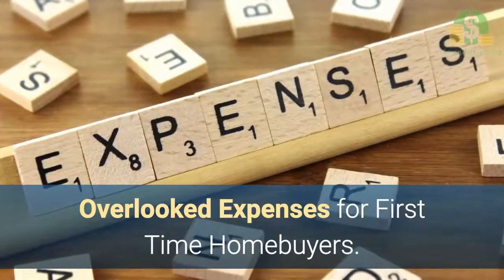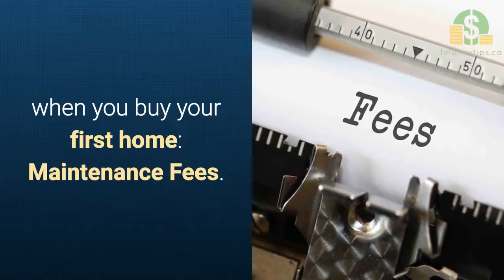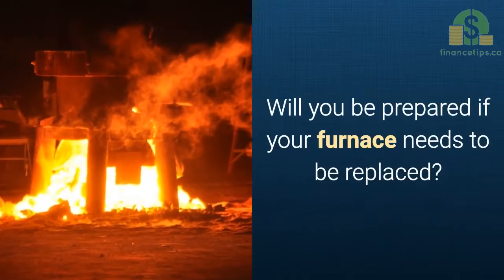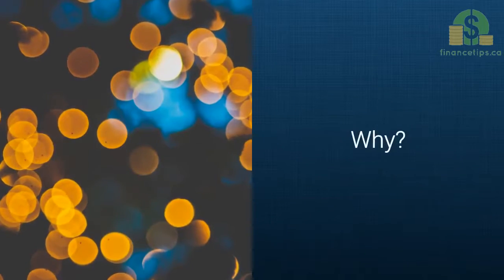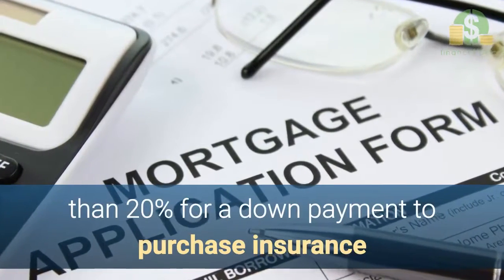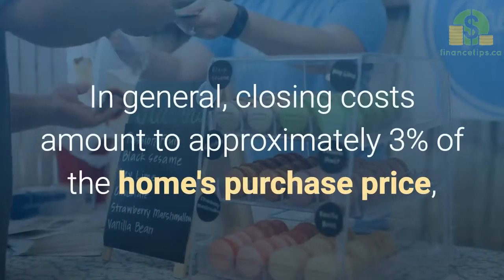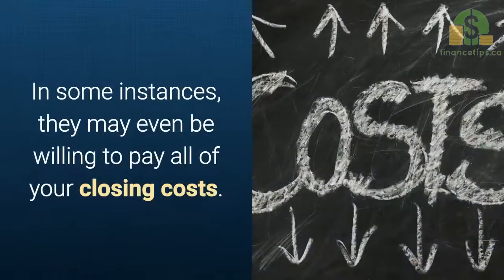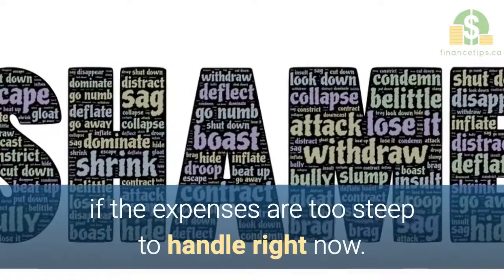Overlooked Expenses for First Time Homebuyers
If you're a first-time homebuyer, you've likely just learned the shocking truth that there are several thousands of dollars of additional expenses and hidden fees.

You've done your research; you've talked with professionals who've advised you how to invest properly. Oh, you haven't?

Well, you should, because you'll quickly find out about some often overlooked expenses that can surprise people their first time out. Remember, an educated homeowner is one that's better prepared financially for their new investment.

These are the type of overlooked expenses you'll need to prepare for when you buy your first home:

How to Buy Your Home Outright to Save Money

Which Housing Option is Best for My Family?